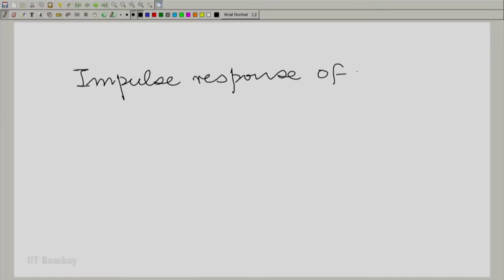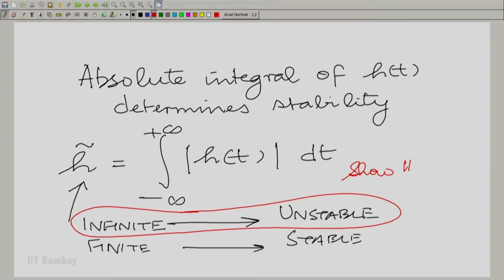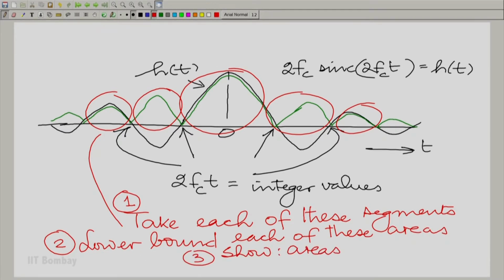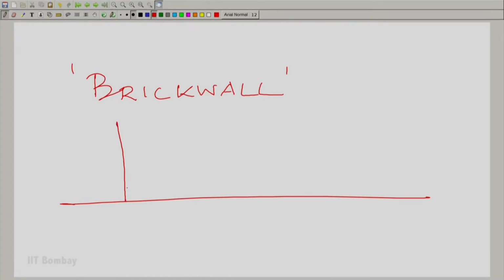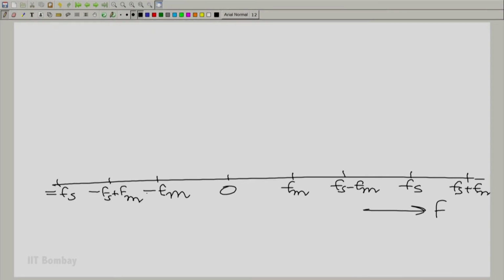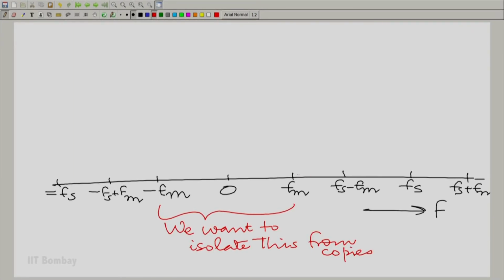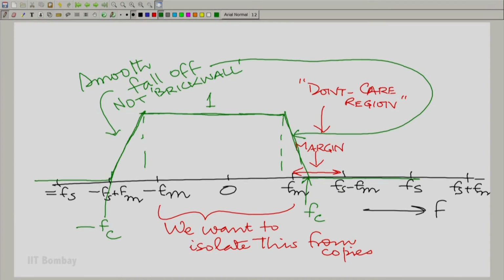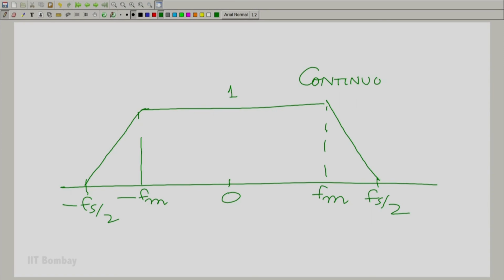EE210x S315 Going from Unstable to Stable Reconstructor IIT Bombay